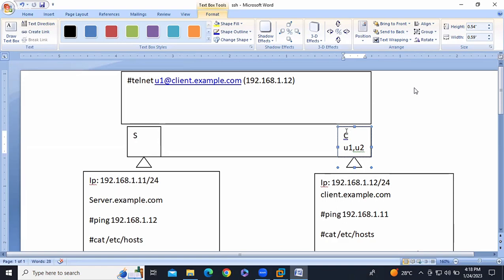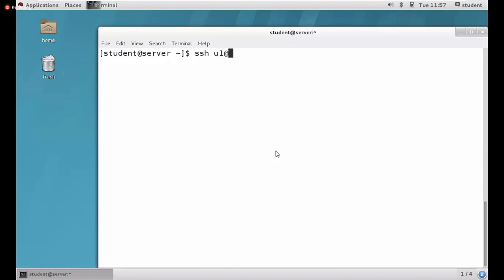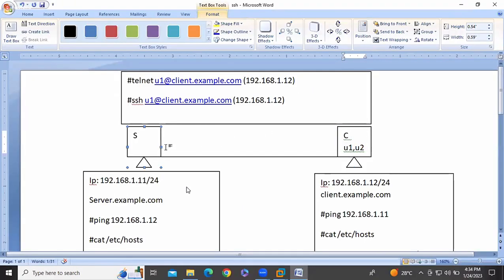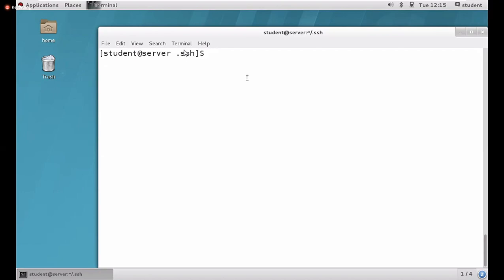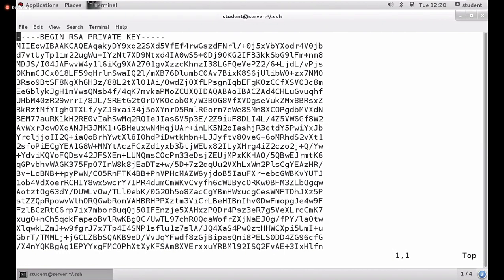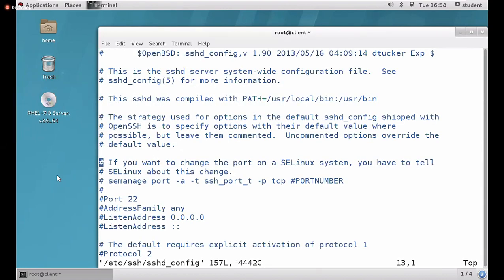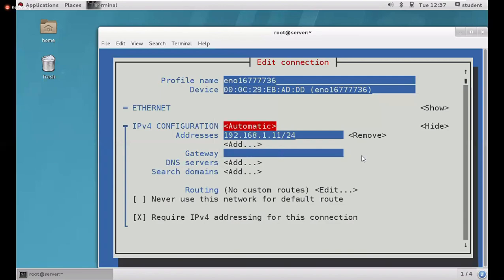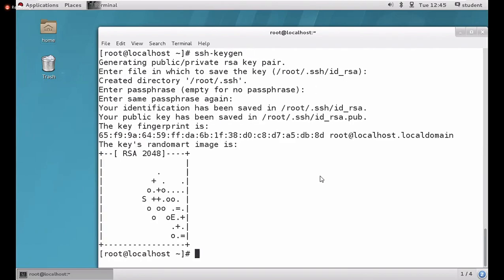Zoom Meeting 2023 01 24 16 19 04